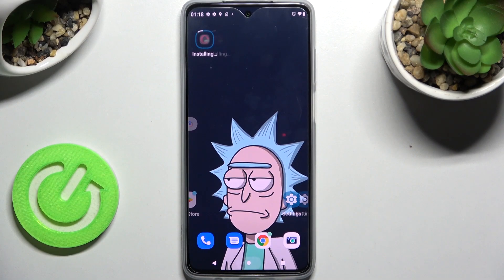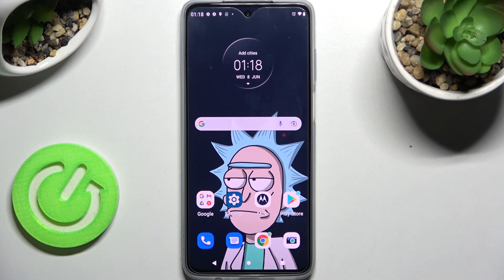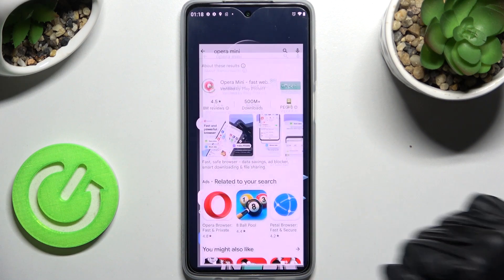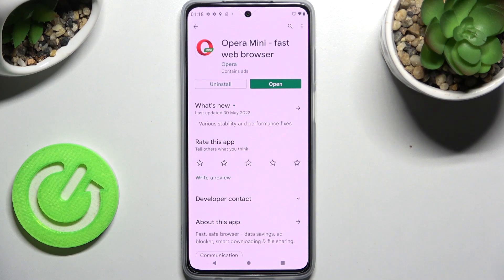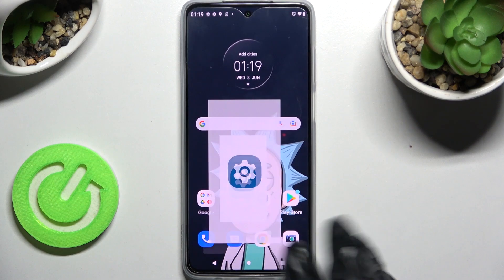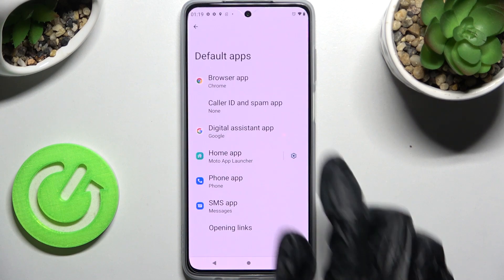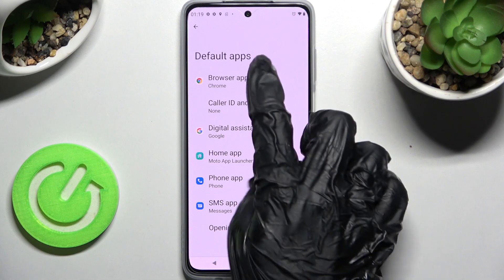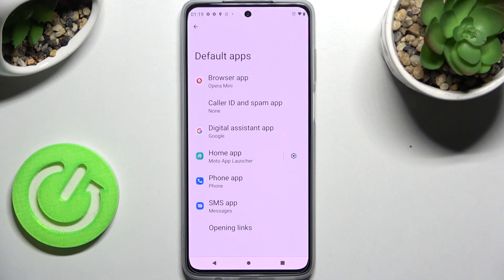MOTOROLA Moto G52 and Main Apps – Manage Default Apps List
The default app has special access to use your personal data, open your files and work with them without your extra permissions. This will really speed up the use and management of your MOTOROLA Moto G52. Support our team by liking this video or leaving a comment.

How to change Default Apps on MOTOROLA Moto G52? How to manage Default Applications on MOTOROLA Moto G52? How to find Default Apps List on MOTOROLA Moto G52? How to adjust Apps Settings on MOTOROLA Moto G52? How to choose Default App on MOTOROLA Moto G52? How to make an app the Main on MOTOROLA Moto G52?